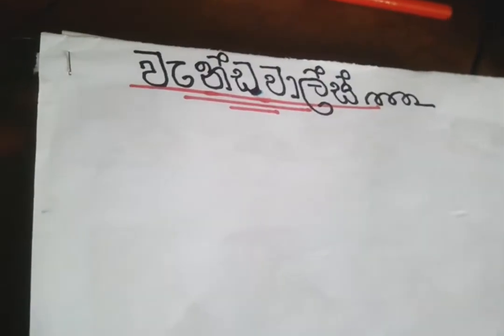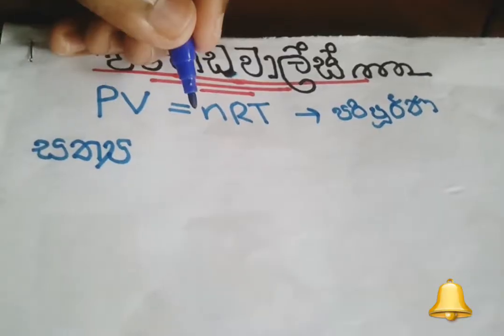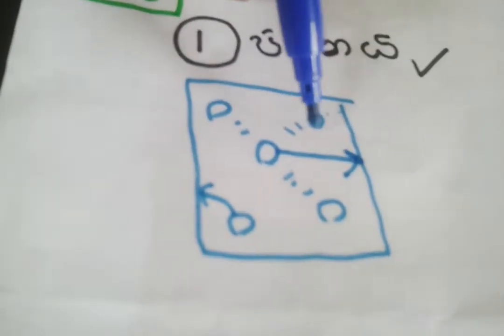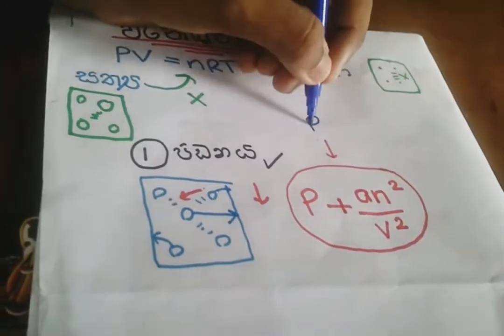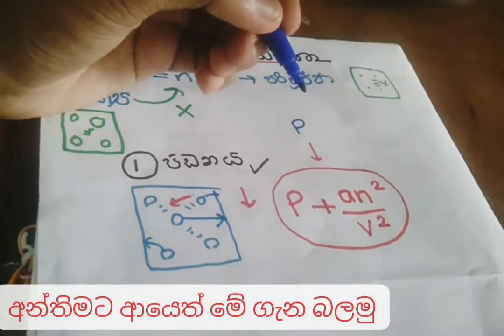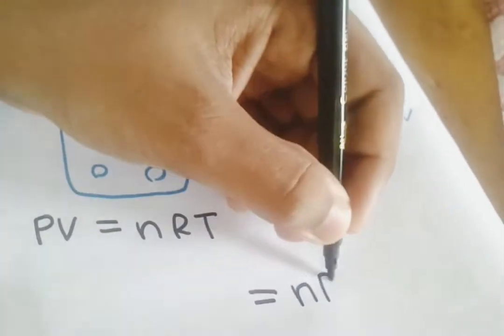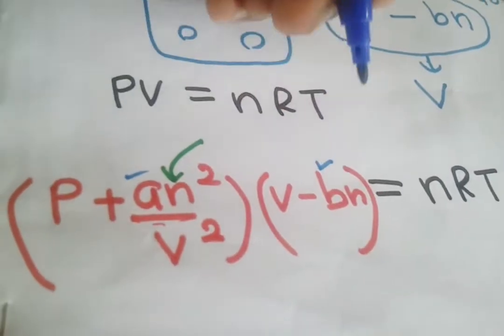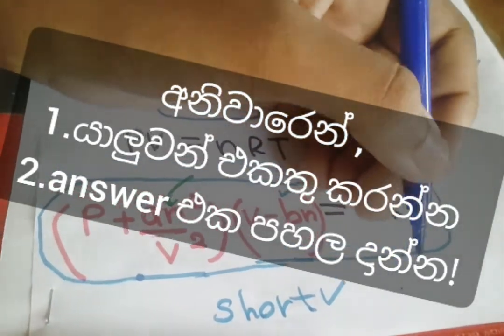AL CHEMISTRY sinhala -2020 (NEW SYLLABUS)- වායු හැසිරීම-Part 10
In this AL chemistry sinhala lesson I brings you HOW TO GET van der waals equation with simple two steps.

This is 10 th video of our AL chemistry sinhala -Gaseous state video series.
In this AL chemistry sinhala lesson i explain,

How we should make the corrections for pressure and volume in van der waals equation for real gases with the eaples from ideal gases we discussed before in our AL chemistry sinhala video series.

Hope all you get some kind of better knowledge about gaseous state lesson
from this AL chemistry sinhala lessons.

You can watch our full series of AL chemistry sinhala video series from playlist.

A/l chemisry lessons in sinhala fb links.

stay with A/l chemistry in sinhala video series